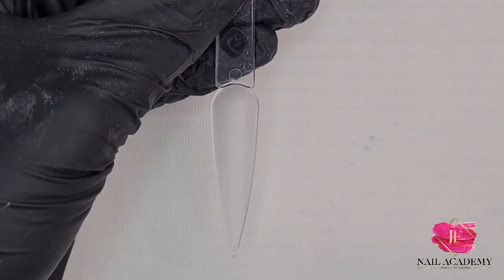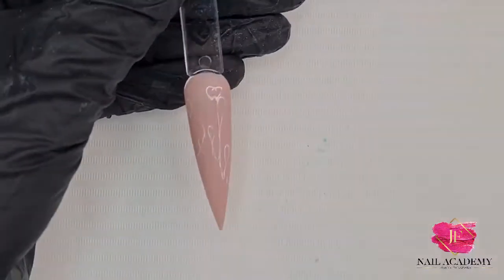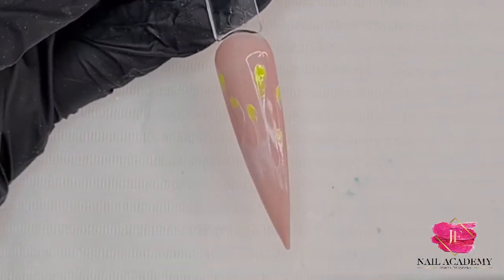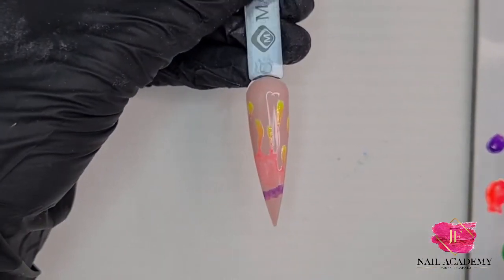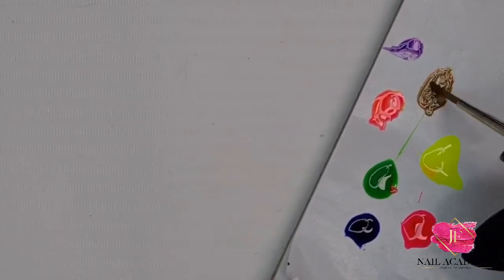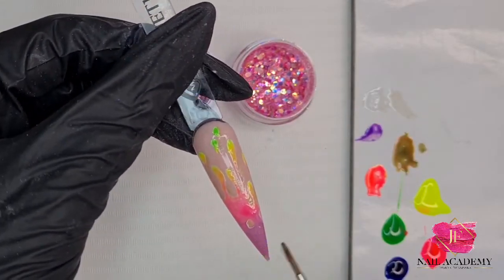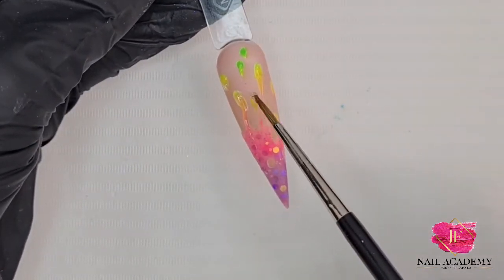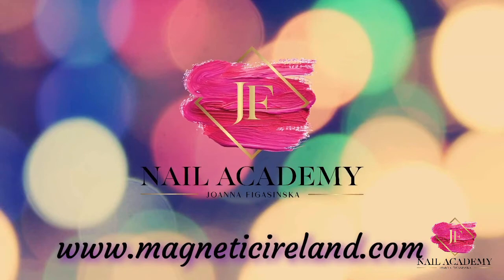Juicy easy nail art with Gelpolish - design extract of a neon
Did you know that scientific observation of fluorescence was described as early as in 1560 ?  It was a chemical compound responsible for fluorescence (matlaline) which occurs naturally in certain type of a tree from Mexico.
Most pigments used today are either inorganic or synthetic. Each coloring agent used in the cosmetic industry is marked with the symbol C.I. (Color Index) followed by the number of the given dye...
So that's a little bit of boring facts ;) Enjoy the video and have a lovely day !

Used Products:
Gelpolish Neon Yellow, Green and Pink
Gelpolish Royal Blue
Gelpolish Human Modesty
White Liner Gel
Brushes :
Detailer nr 3 and Yessica's Choice